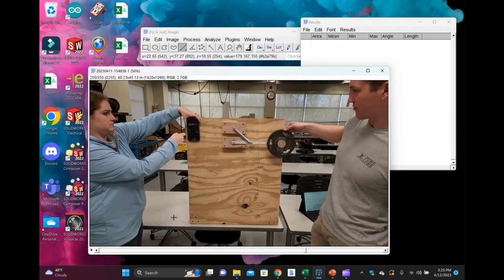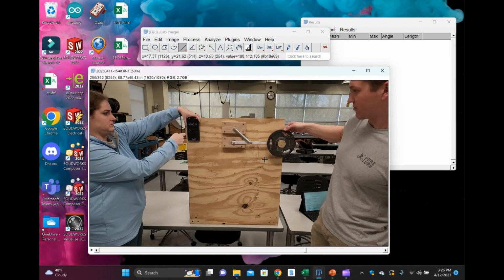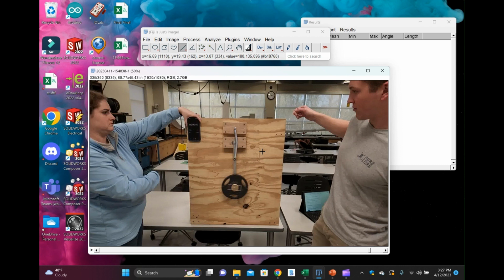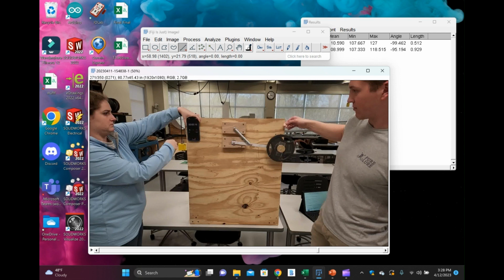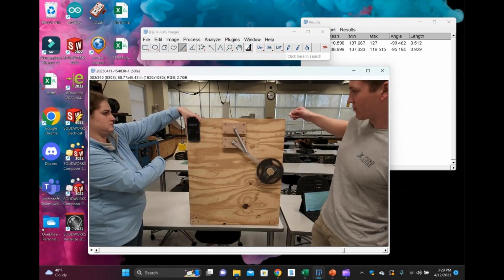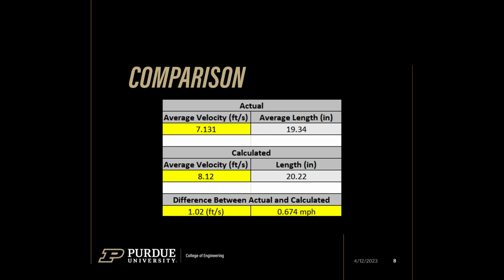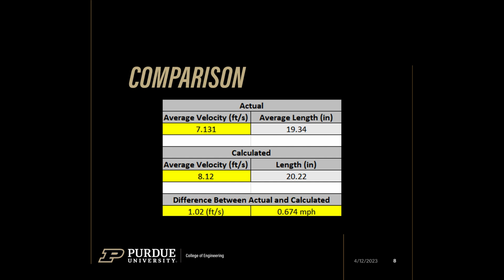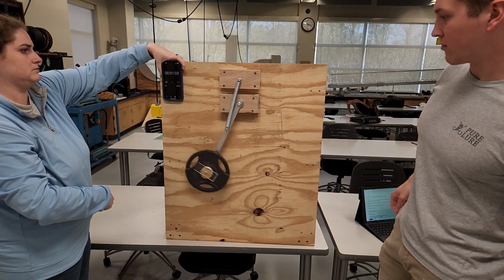MET213 Problem 13.96 Real World Analysis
Purdue Polytechnic New Albany Spring 2023 MET 213 Real World Dynamics Problem Analysis

Group 2: Chris Burke, Austin Tyree, Brandi Waters

Problem: 13.96